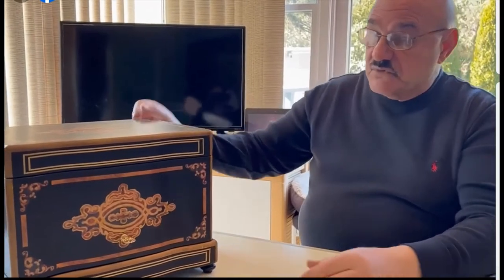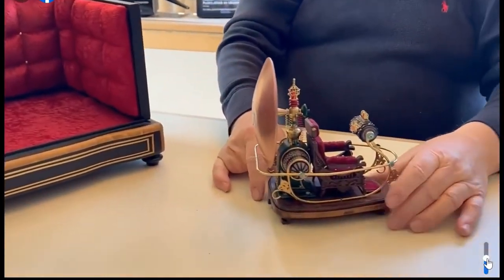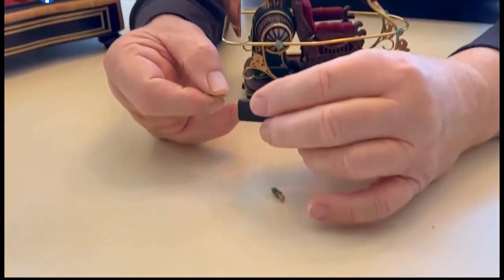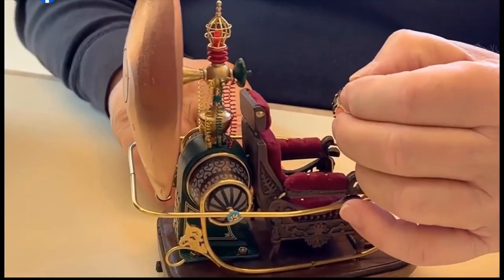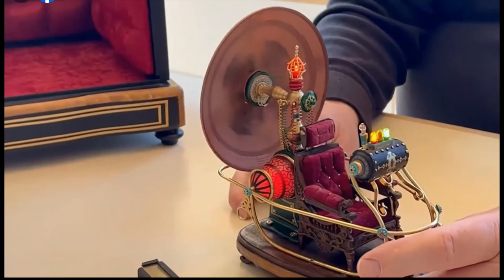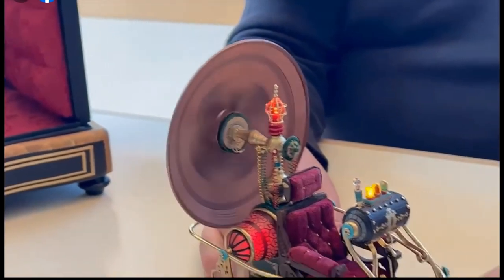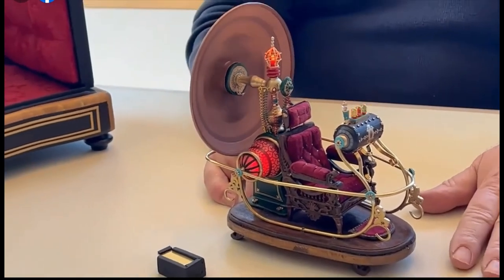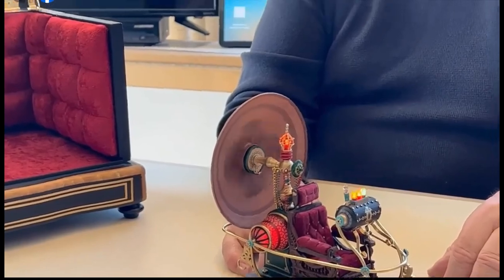Frank Paris Presents 1960 Movie The Time Machine Working scale model with lights and Spinning Disc.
Frank Paris Presents 1960 Movie The Time Machine Working 5.5 scale model with lights and Spinning Disc just like in the movie. Please PM Me via facebook for pricing and availability.

Frank Paris Professional Stage and Close-up Magician Movie Prop Builder  Computer Engineer Pace University Graduate, Puppeteer Animatronics Robotics Engineer